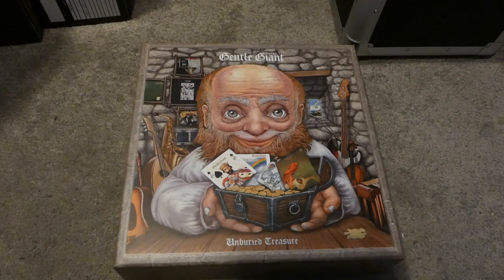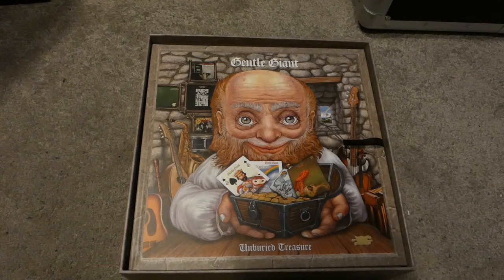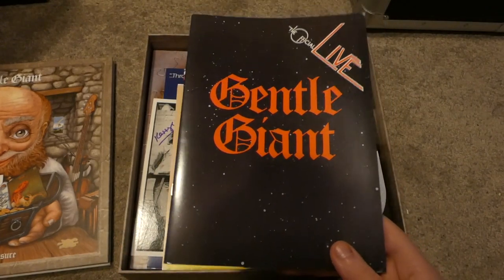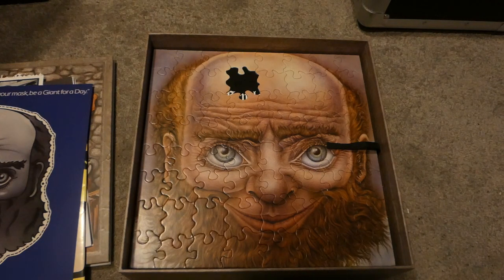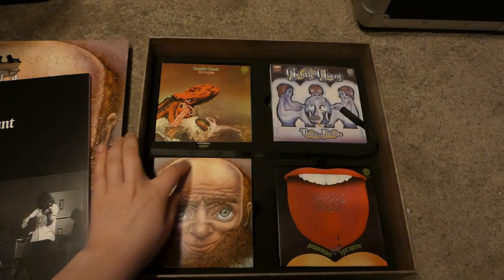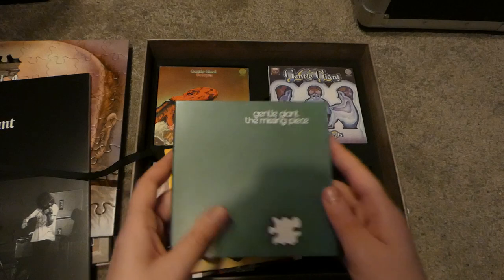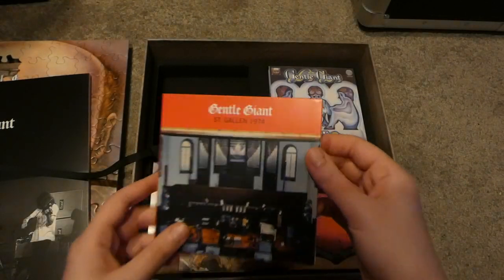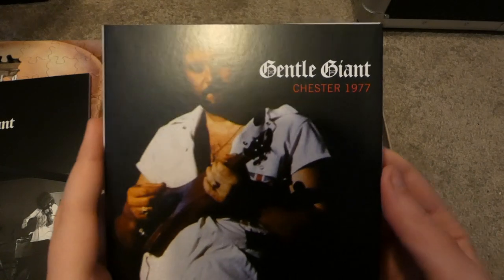Gentle Giant: Unburied Treasure Box Set || UNBOXING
Hi all I hope you enjoyed today's video! Question: should I use the camera for all videos or just the unboxings? I think my phone camera is better for chatty videos but for unboxings the camera is better!
Tomorrow will be another episode of Saturdays With Dad and it'll be about the 2000s!